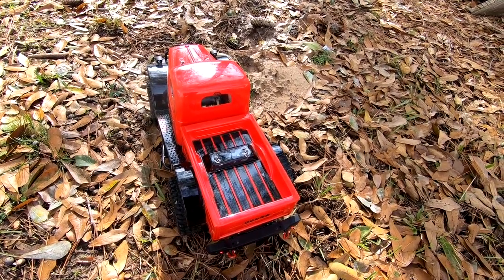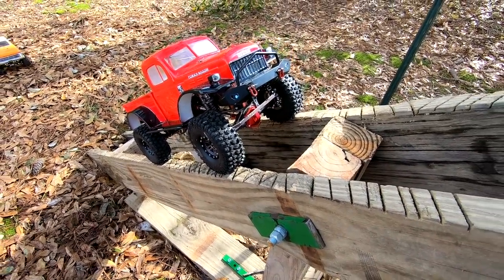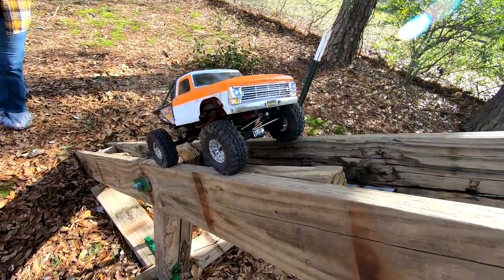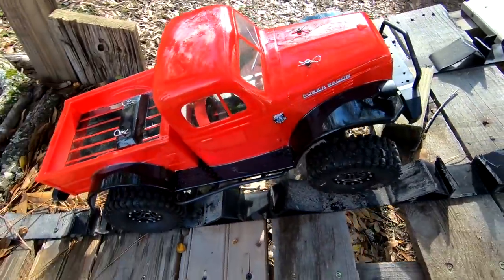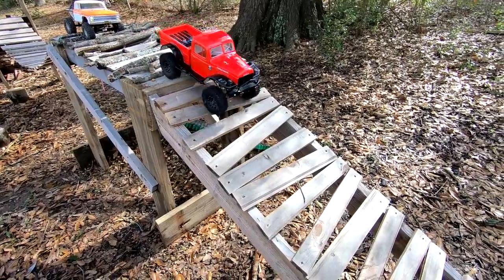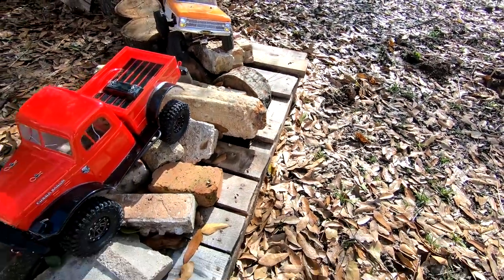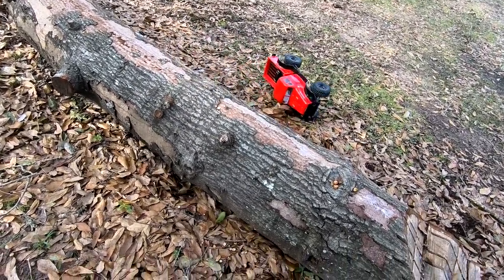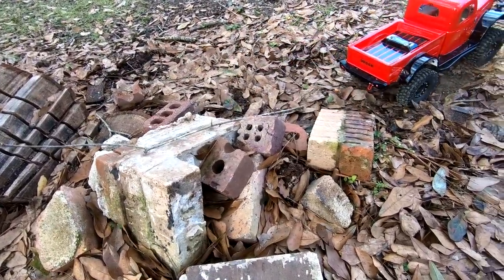Updated crawling park pt 1 crawling park Vaterra Ascender SCX10 Clone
Time to put the SCX 10 Clone to the test against the Ascender